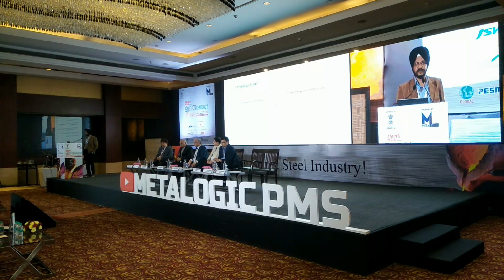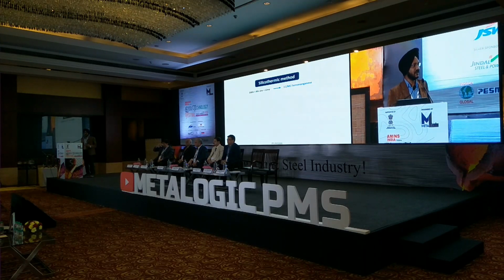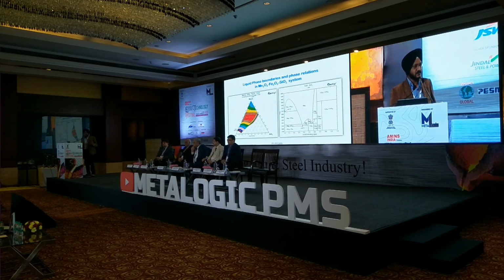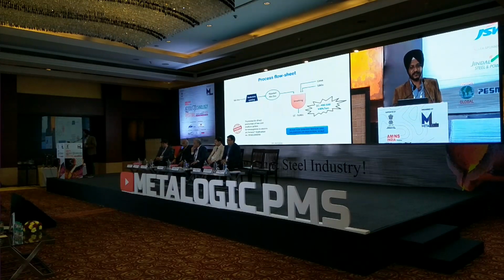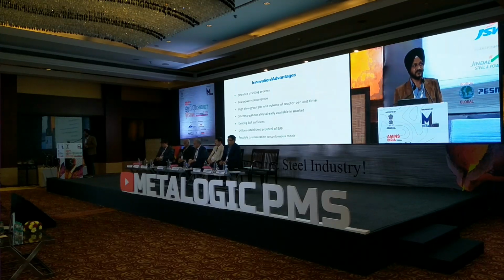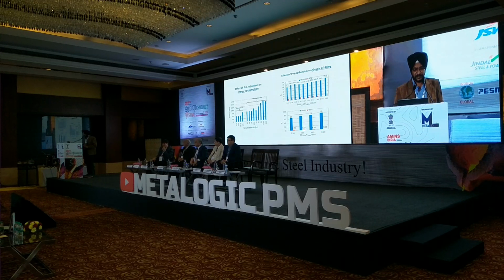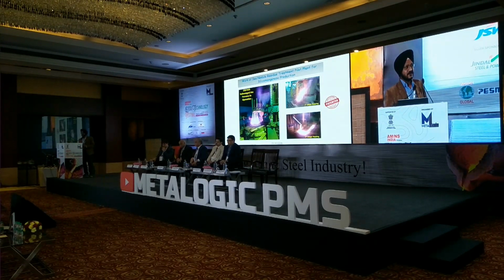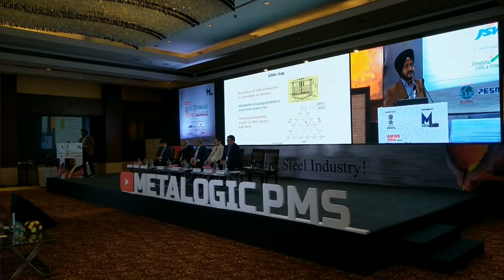January 21, 2020